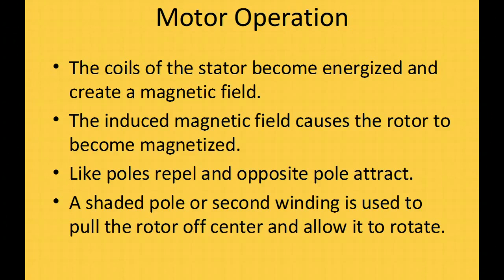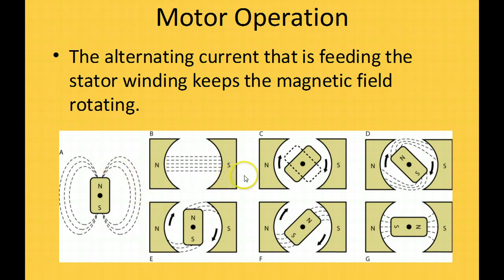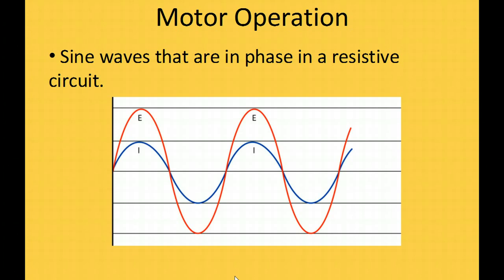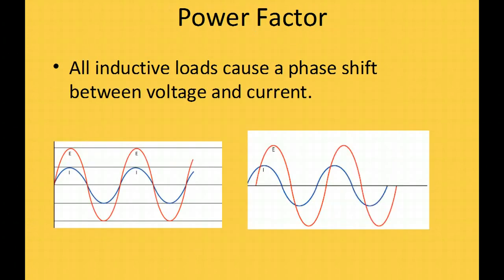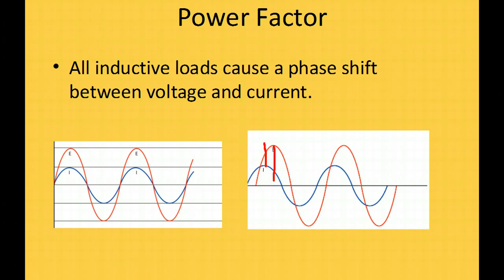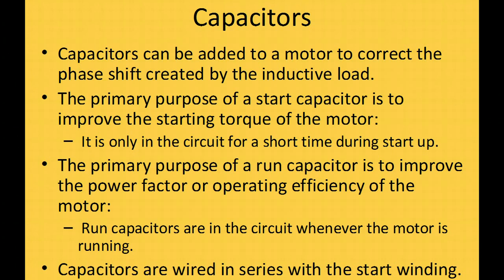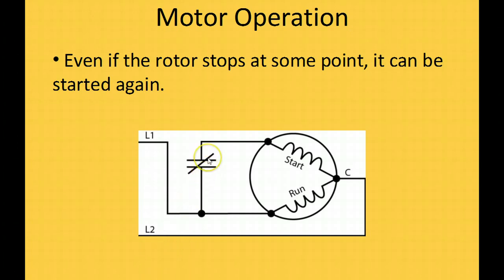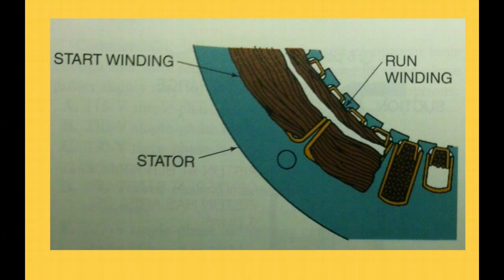NATE Core - Motor Operation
HVAC Training NATE Core - Motor Operation.